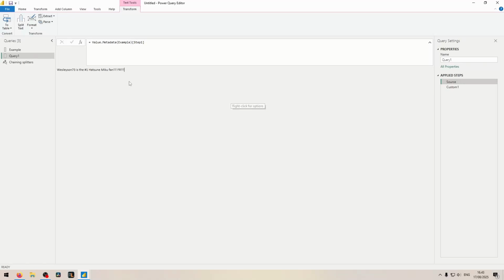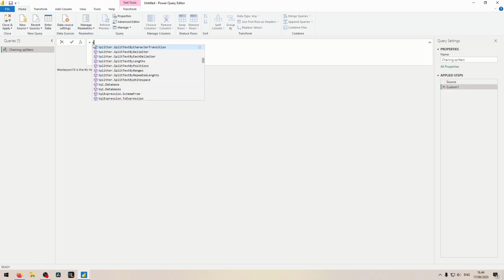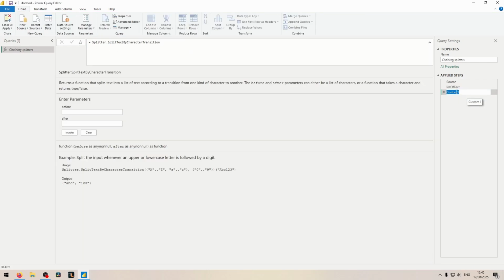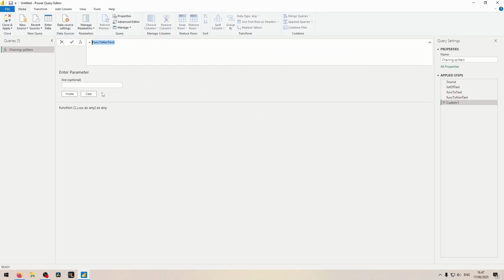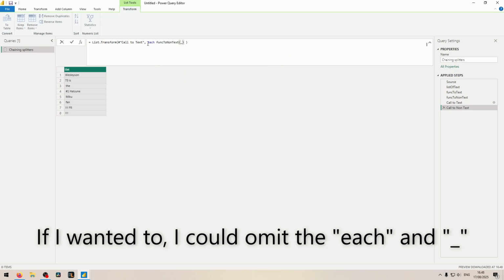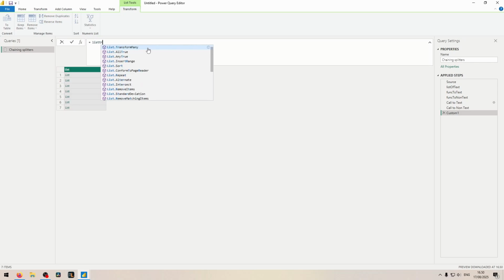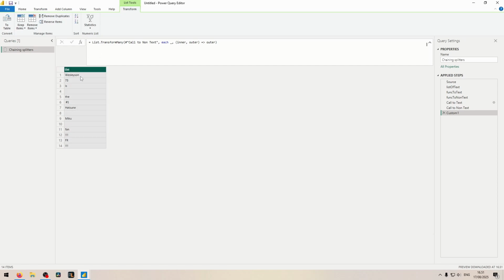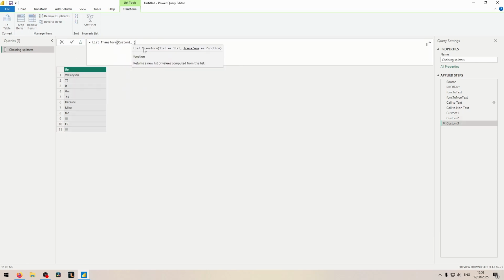132.1 - Chaining splitters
I want to create a splitter function in Power Query that splits
1) When you go from a text to a non-text character; and
2) When you go from a non-text character to a text character

In this first episode (of 3) I'll use the cheater version: I'll first use the Splitter.SplitByCharacterTransition to split on condition 1, then I'll transform that list of texts and apply the splitter function based on condition 2.
Then finally use List.TransformMany to unpack the nested list.

In the next episode we'll make our own splitter.
In the third episode we'll make a cursed splitter using List.Generate.

00:00 Split from text to non-text and vice versa
00:17 Input and output
00:33 Solution 1, chain splitters
00:54 List of characters
01:07 Splitters
01:56 Output is a list
02:16 List.Transform
02:57 Unpack list of lists
03:45 Remove spaces